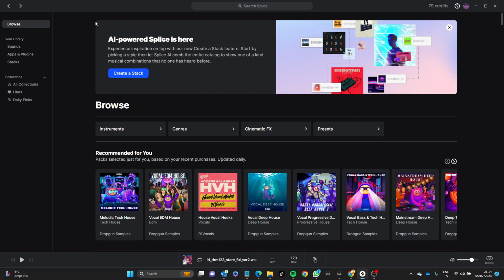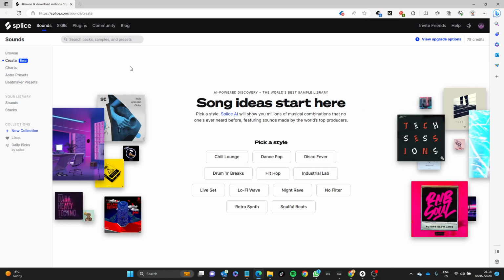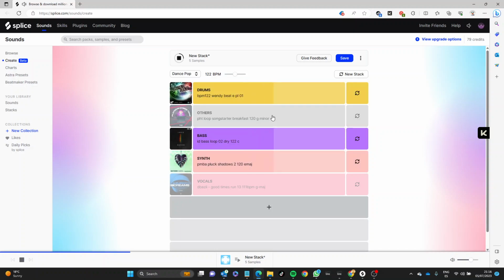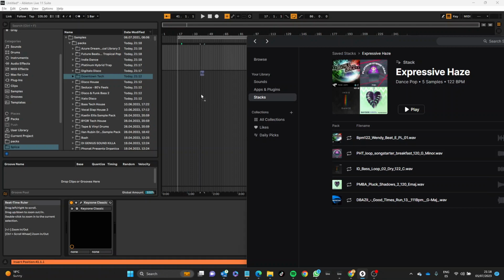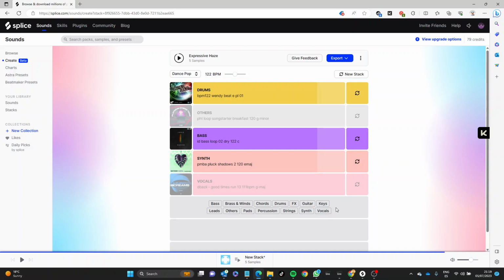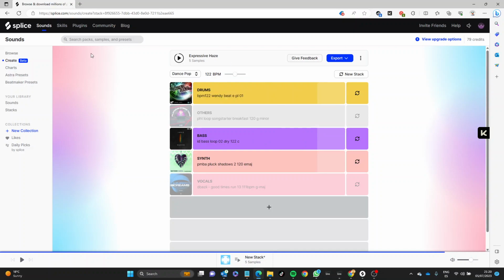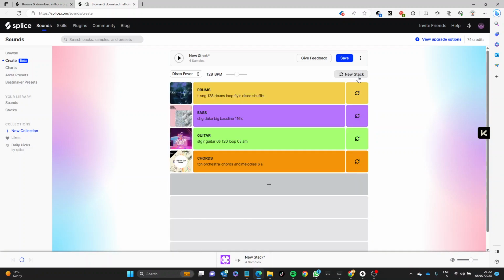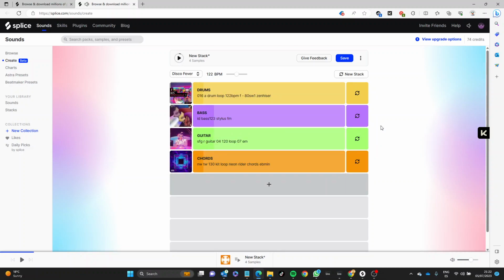Artificial Intelligence (AI) using SPLICE samples - create a stack!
I try, for the first time, Splice´s new AI sample generator.
Is it AI? Is this the future?